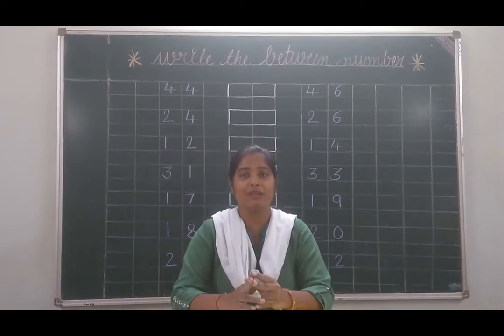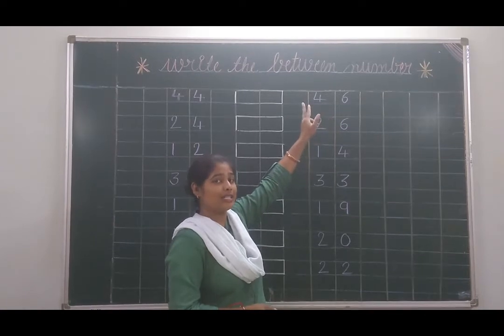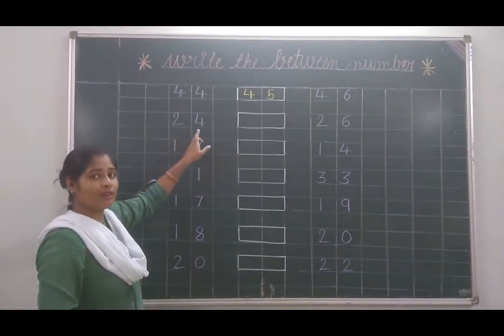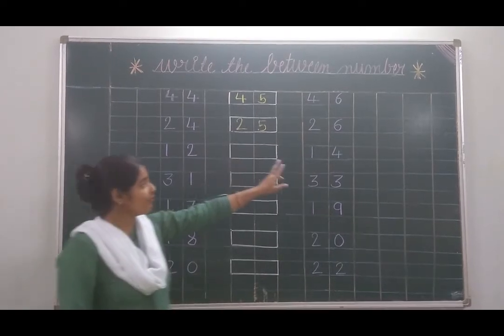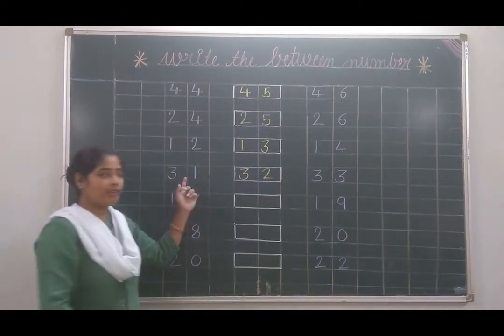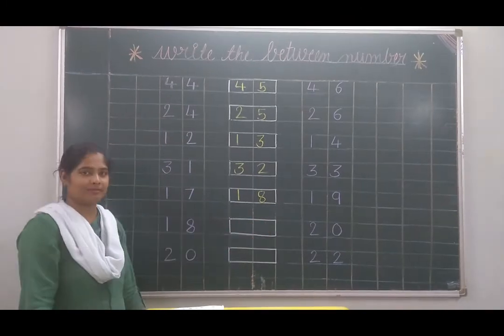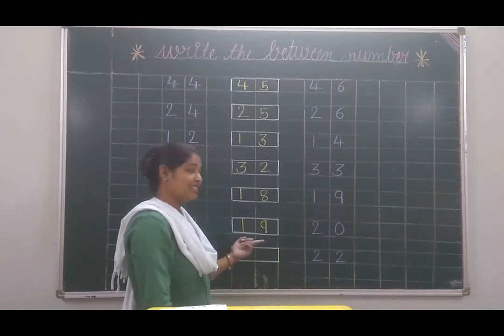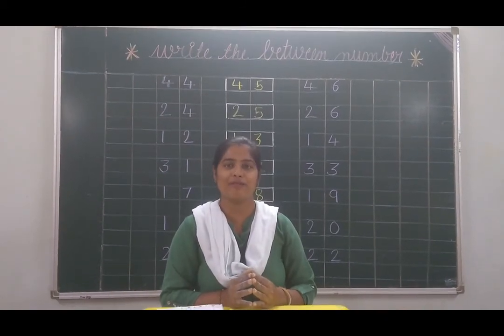Senior Kindergarten-Between Numbers|Genius School